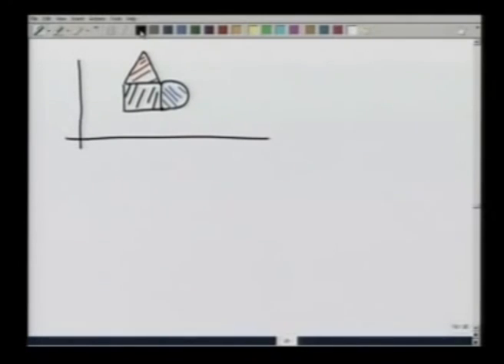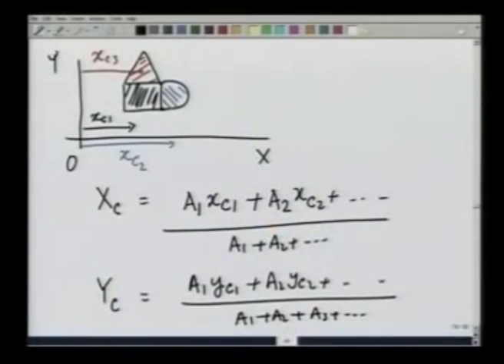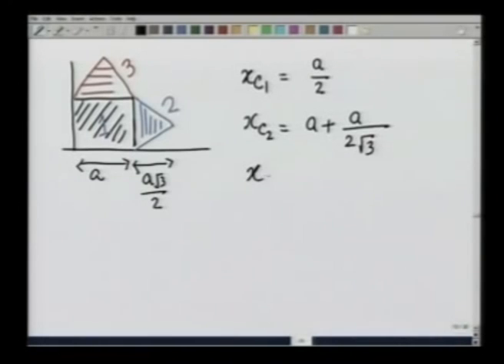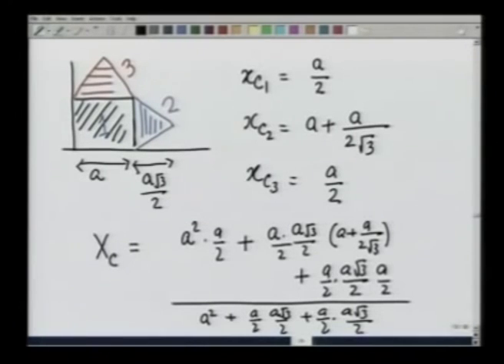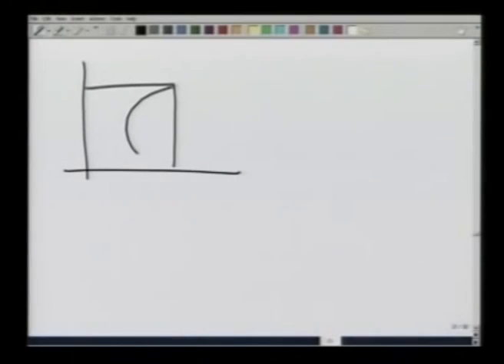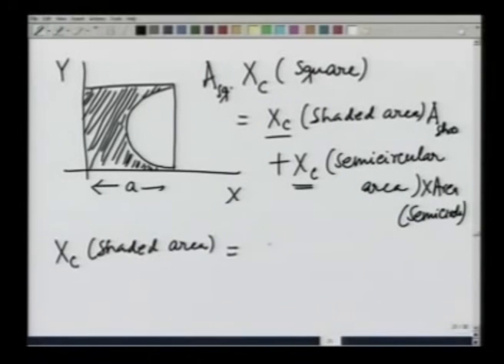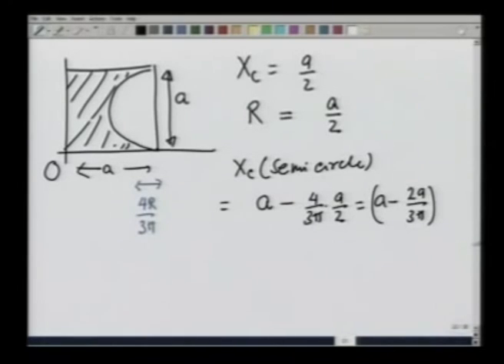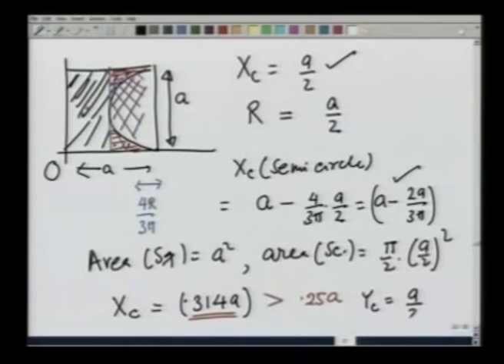Properties of plane surfaces II - Centroid of an area made by joining several plane surfaces